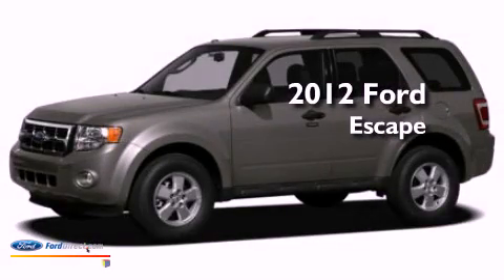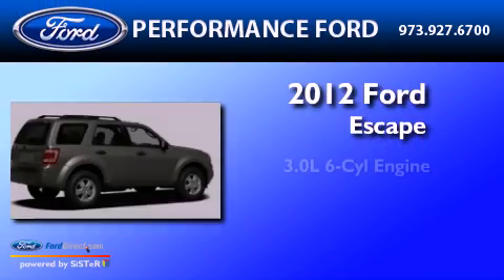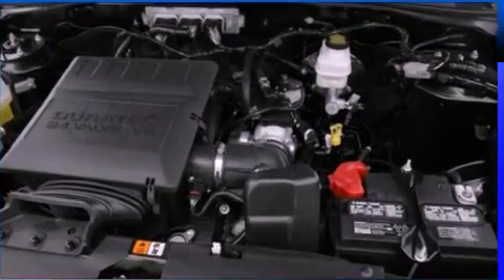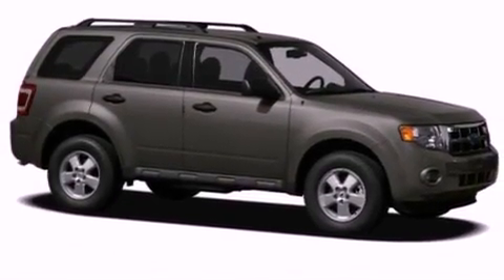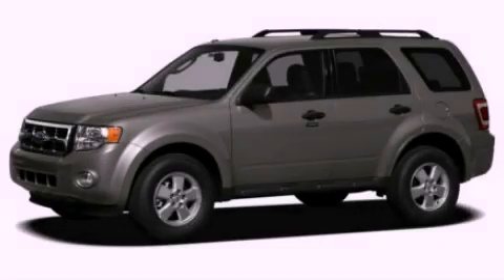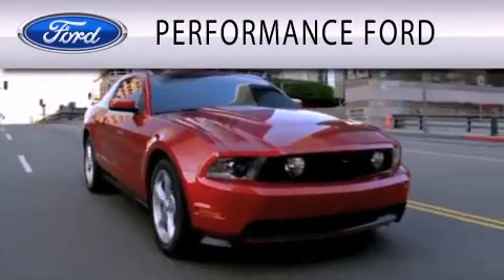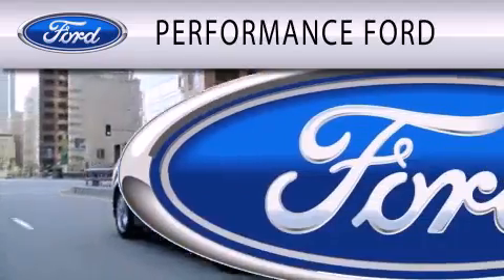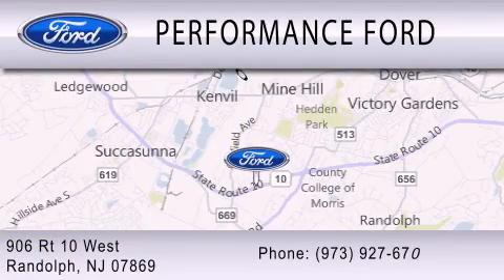2012 FORD ESCAPE Randolph NJ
Year : 2012

 Make : FORD

 Model : ESCAPE

 Engine : 3.0L V6

 Trans . : AUTO 6SPD

 Performance Ford

 906 Route 10 West